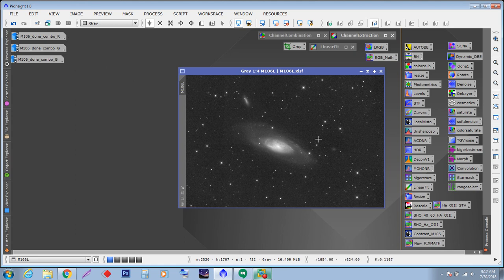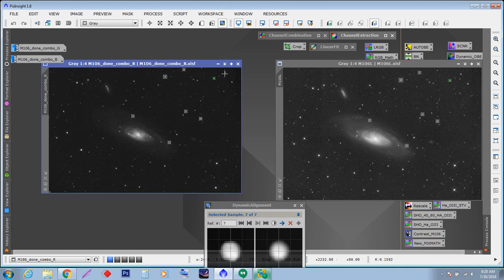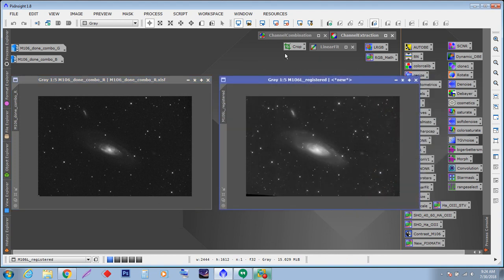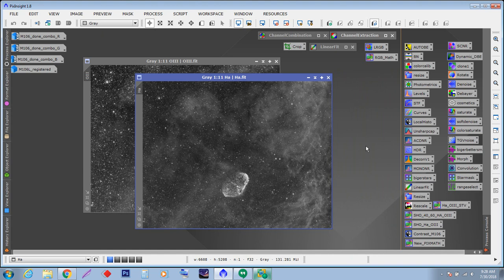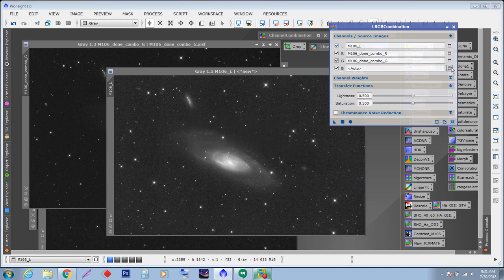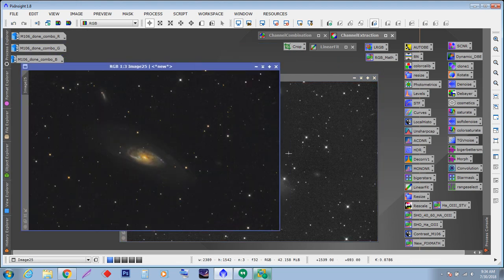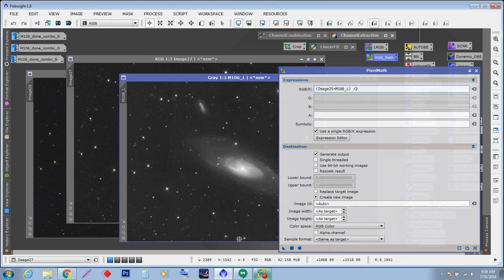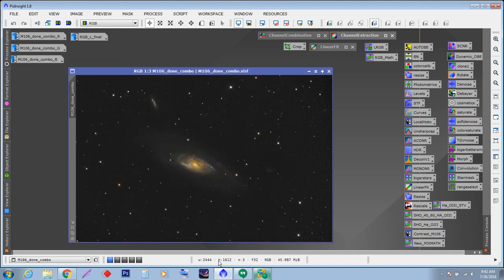Pixinsight Dynamic align Part 1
How , when and Why use Dynamic alignment module...